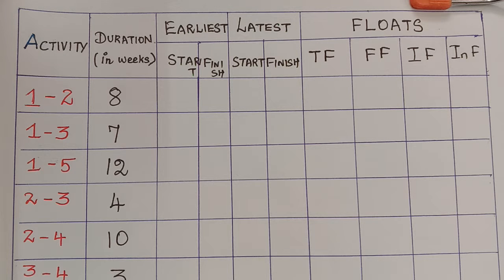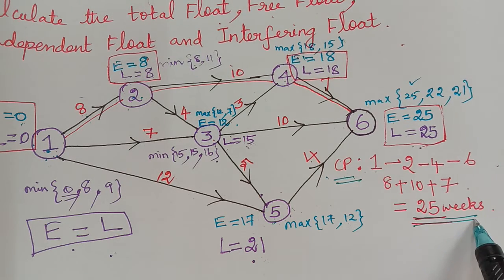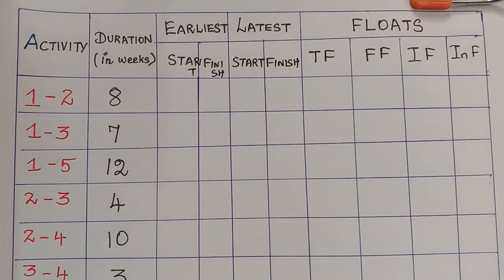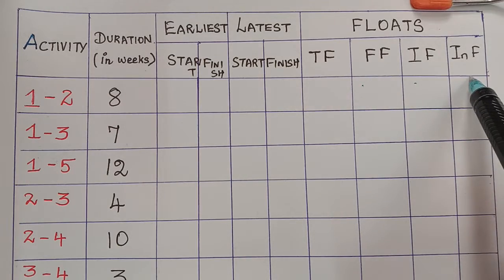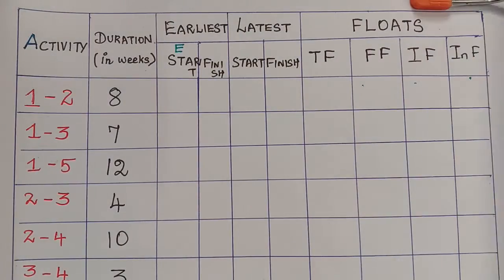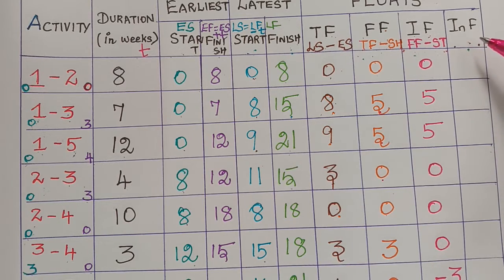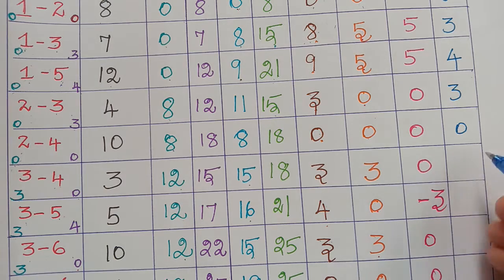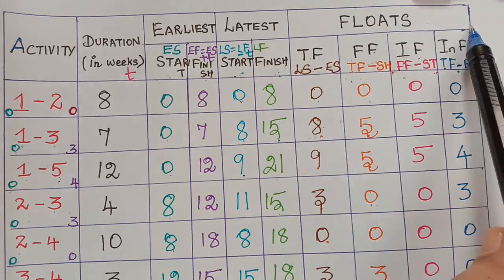total float | free float| independent float|interference float| network analysis|| pert and cpm